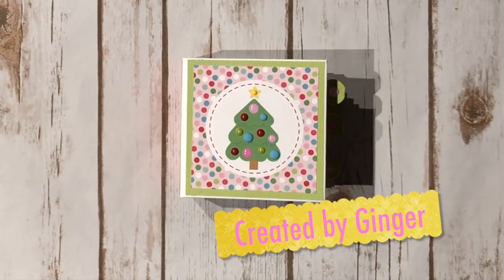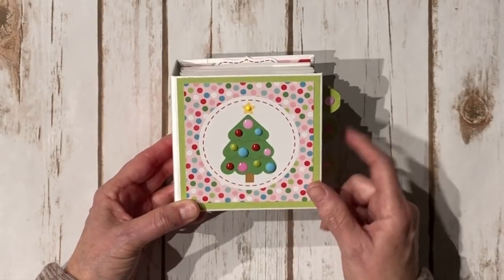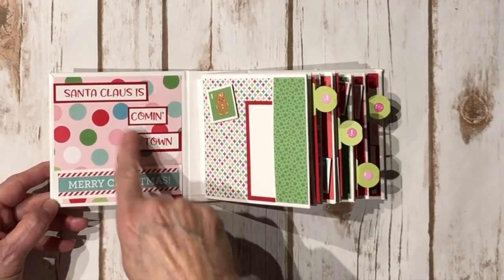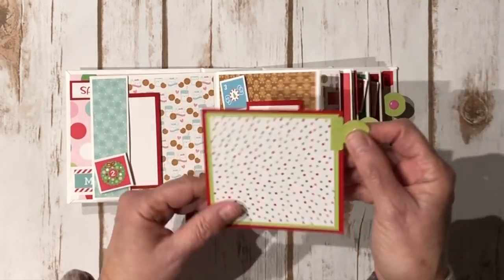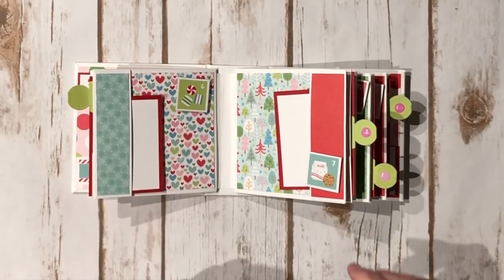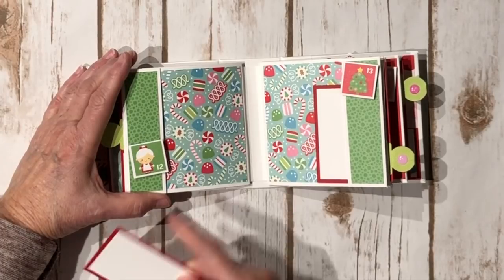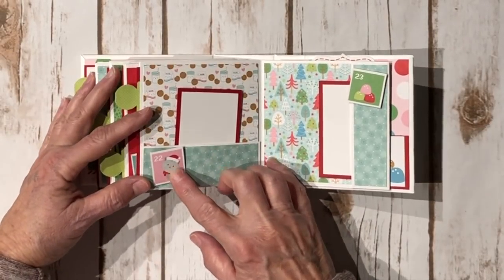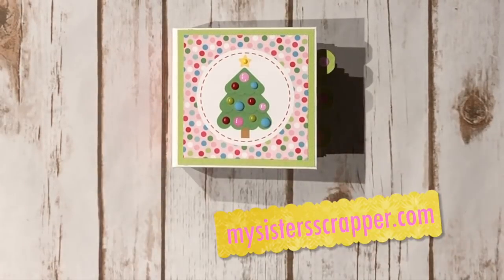Doodlebug Milk and Cookies Christmas Countdown Mini Album HD 720p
Today I'm sharing a quick Christmas Countdown mini album using papers from Doodlebug's Milk and Cookies Collection. Have a great day!